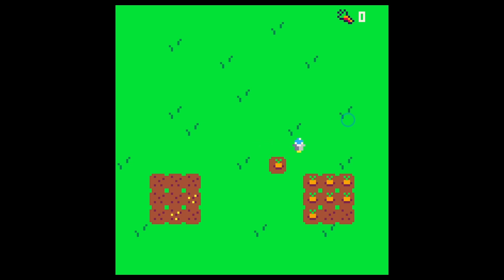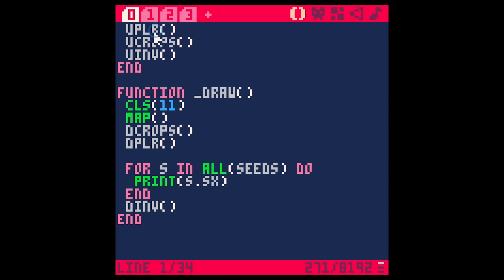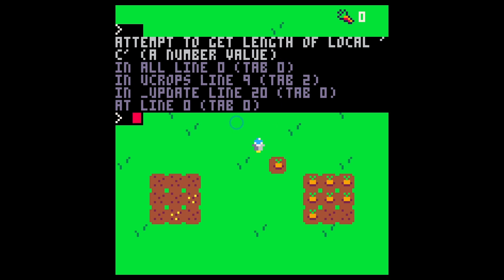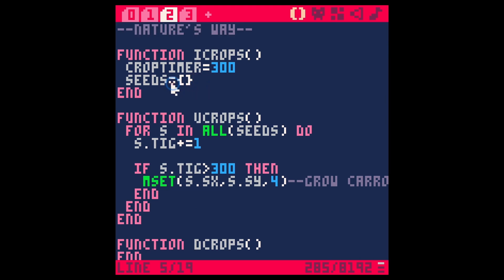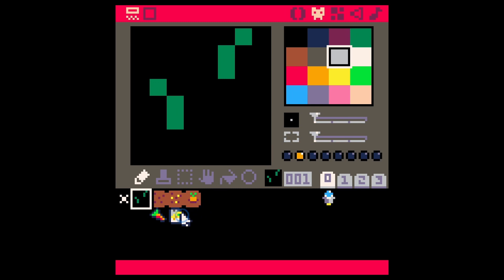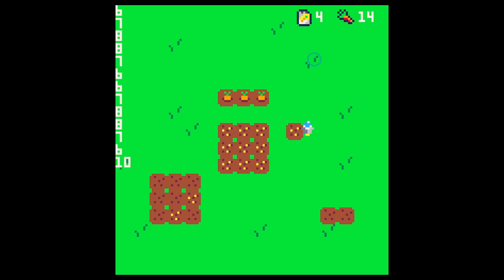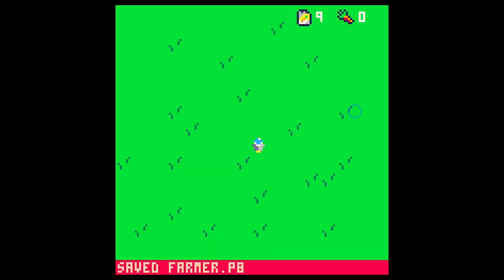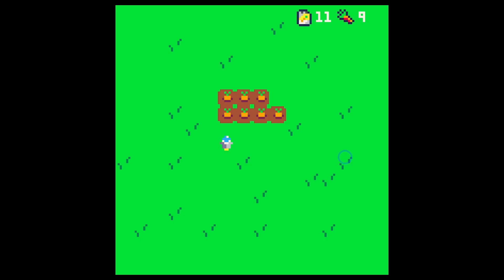Basic Inventory In Our Pico-8 Farming Game! - Code With Me E04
Today we're building a simple farming game like Stardew Valley (But way more simple and easy)  This is perfect if you're brand new to game development, or just new to Pico-8.  In this episode we limit the amount of seeds we can plant with a very simple inventory system.